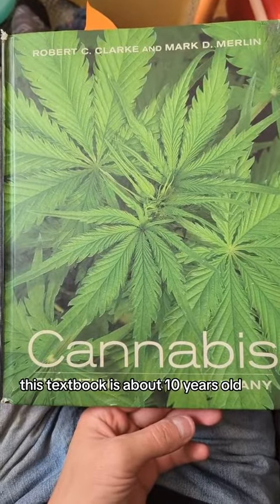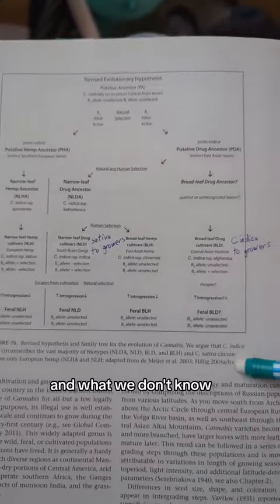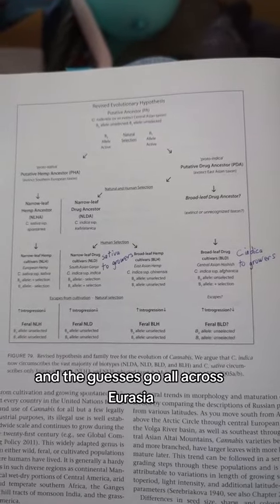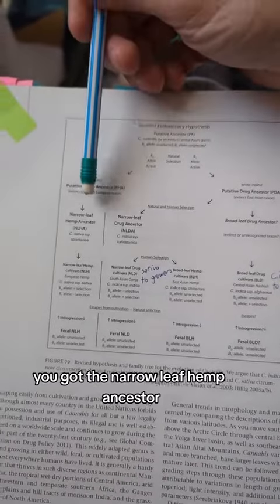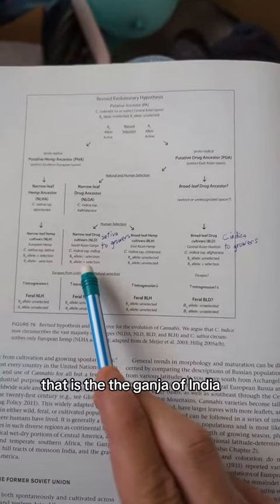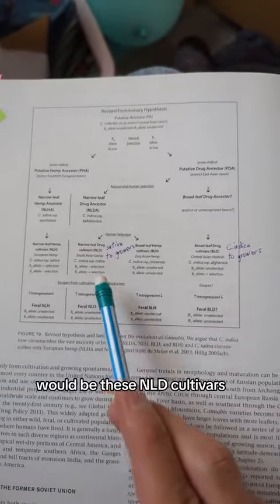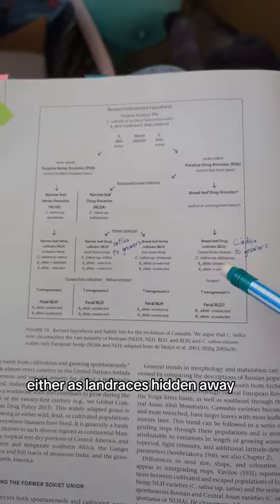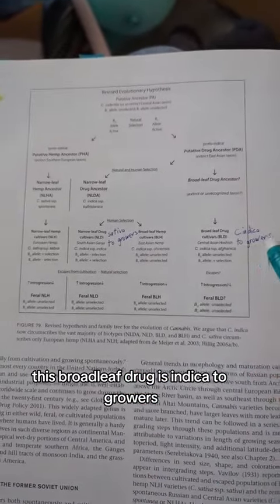Early Cannabis Gene Pools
TT: @cvsciences
PlusCBD.com for CBD & THC products & more...
Check our CVResearch.info, our canna-research archive